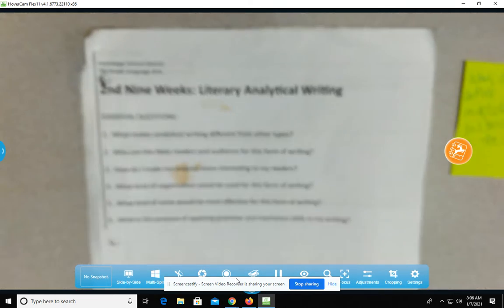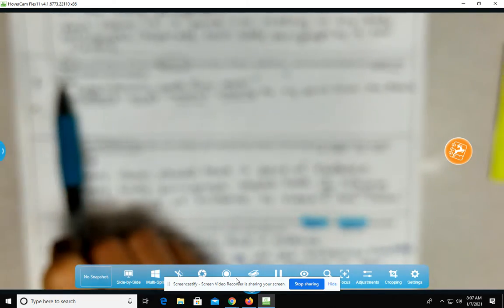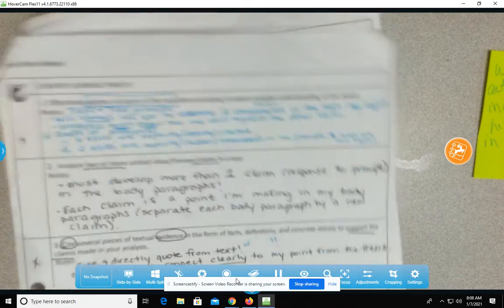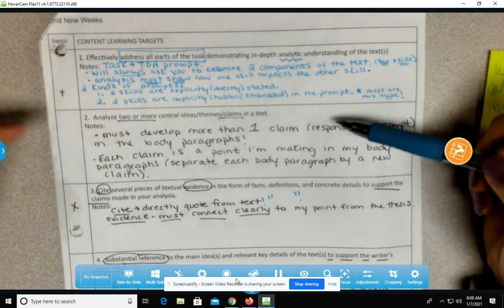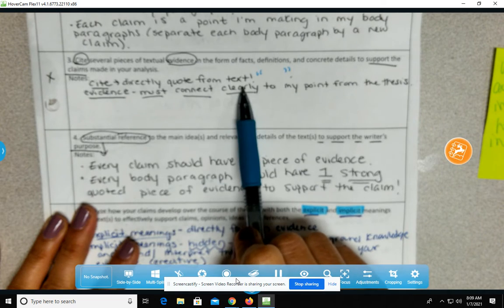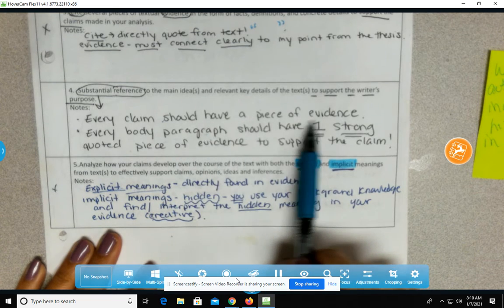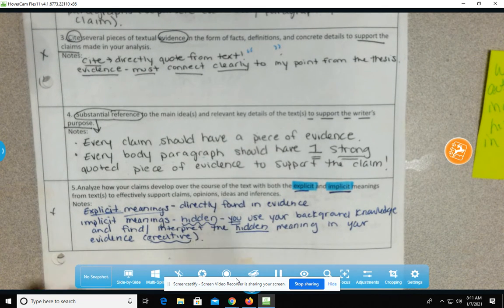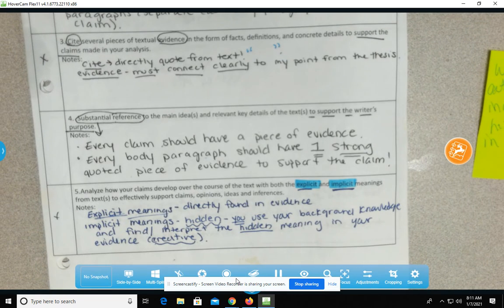Q2 Analysis Content LT# 3 & 4: Evidence